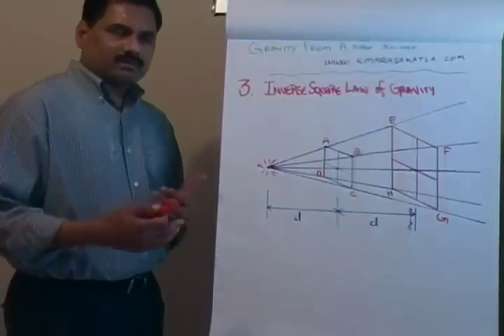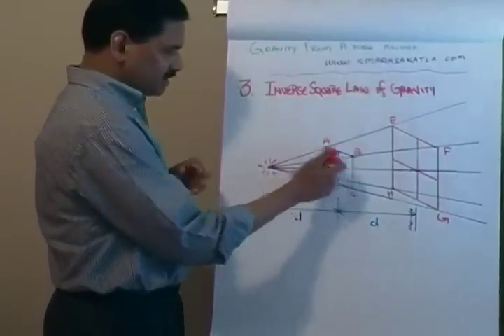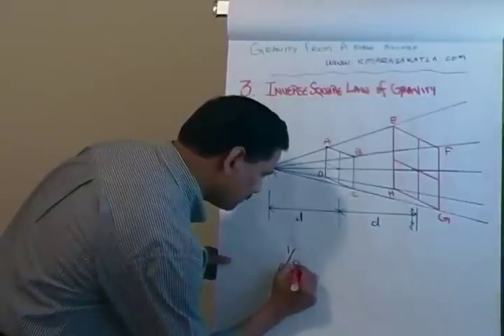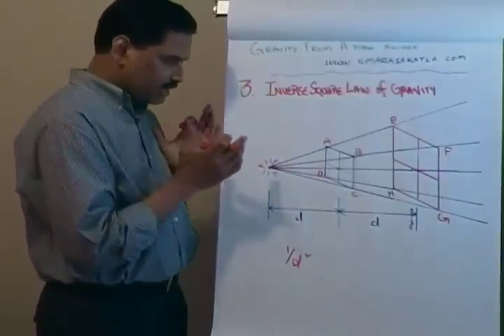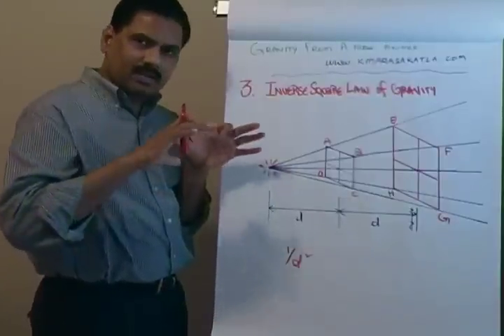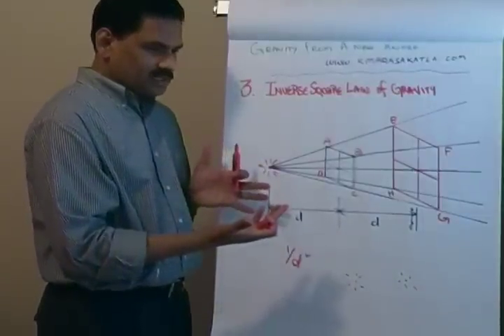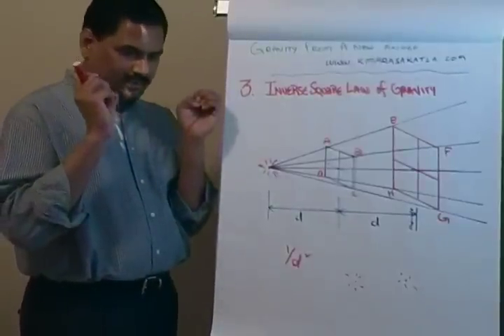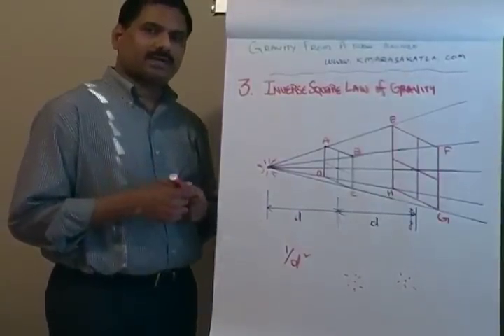Inverse Square Law of Gravity: Does it really apply to Gravity?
Inverse Square Law of Gravity (Part 6/6 of Three Biggest Mistakes in Science series)
Our understanding of fundamental concepts like force, definition of mass and the inverse square law of gravity appears to be flawed. Our entire underdstanding of science is dependent on these very basic concepts. This six part series explores the validity of these concepts based on my book Gravity from a new angle.

Series: Introduction, Concept of Force, Resultant Force, Mass, Point mass, Inverse square law.